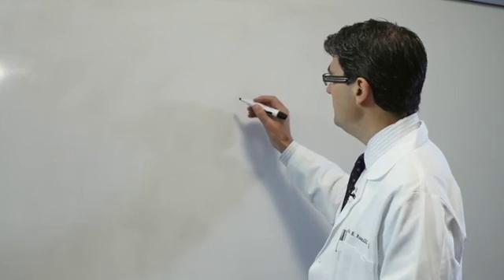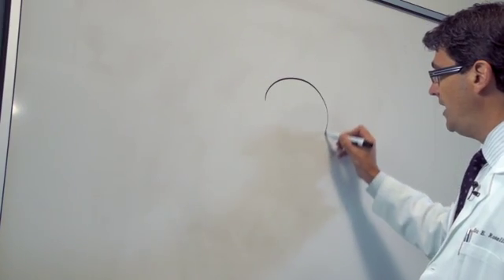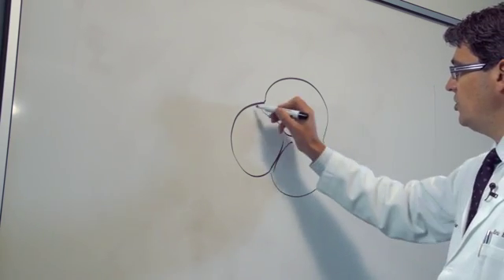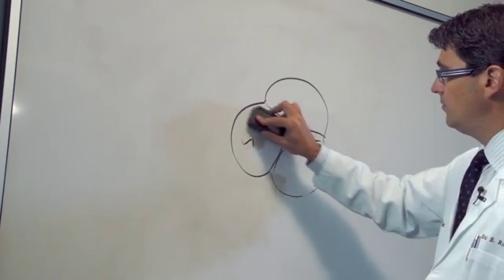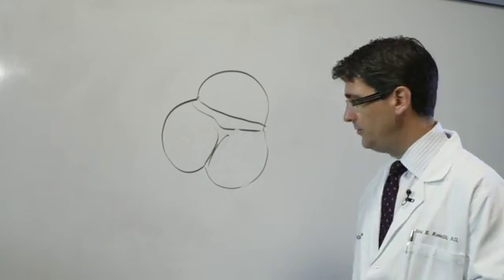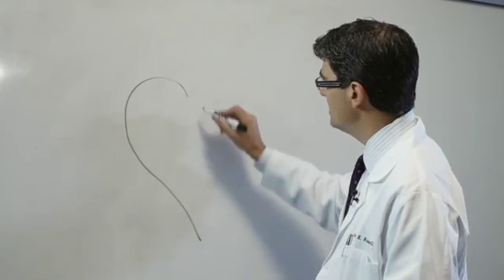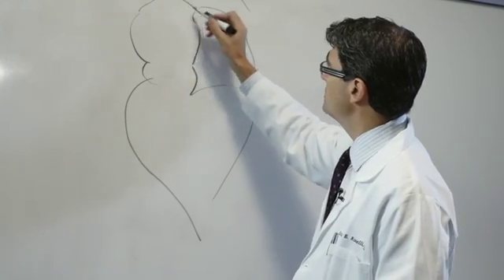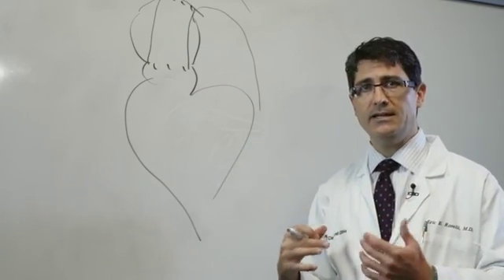Aortic Valve Replacement Surgery Or Aortic Valve Repair?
When is aortic valve surgery necessary? Do you need aortic value replacement surgery or aortic valve repair? Cleveland Clinic cardiothoracic surgeon Eric Roselli, MD, answers this question with simple drawings and an explanation that's easy to understand.